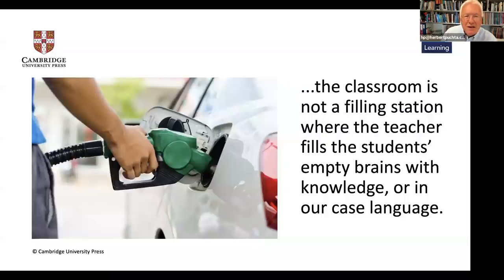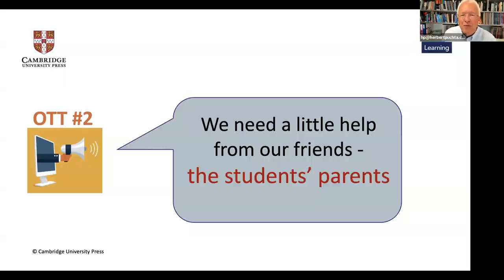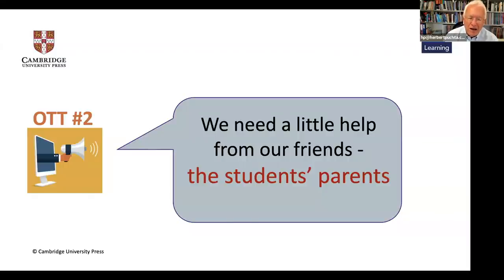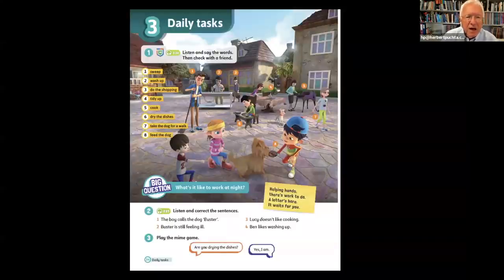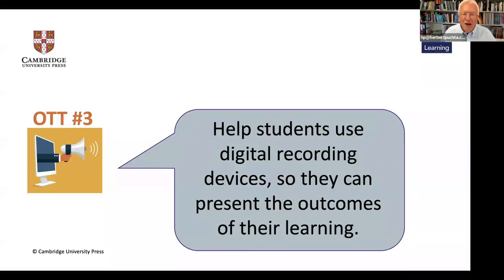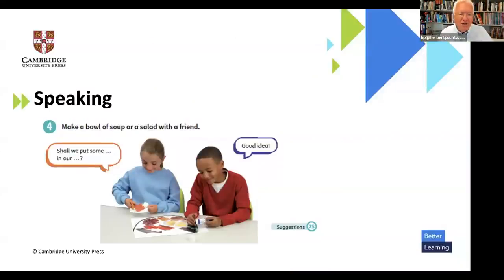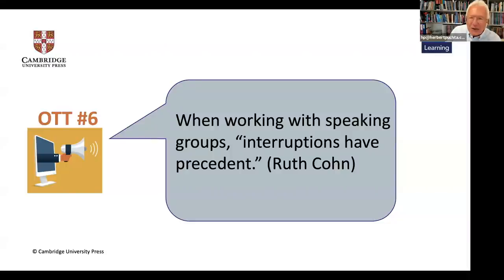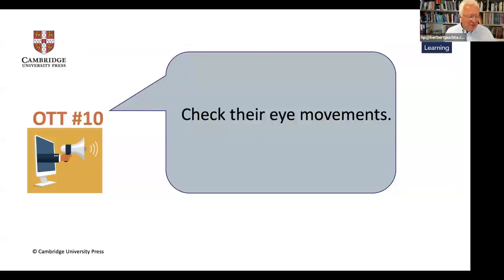How to teach children online and overcome the physical distance with Herbert Puchta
Success in online teaching will primarily depend on our ability to engage our learners in ways that form strong bonds in a shared learning community, so that the physical distance between us and our learners, and between themselves as well, doesn’t matter too much. Herbert will discuss a range of activities that lend themselves to being used as natural modes of communication in a digital environment. The activities have been proven to help learners develop a sense of ownership over the language they are learning. Ownership is a result of a learner’s awareness of, and enjoyment in, their progress in using English successfully.
Based on his personal experiences of teaching a class of 9-year-olds online, Herbert will also share with you 10 practical tips that help to make teaching online a good experience for all concerned.

You can find out more about the Cambridge at Home Experience